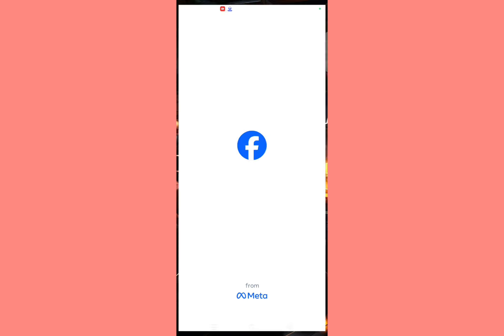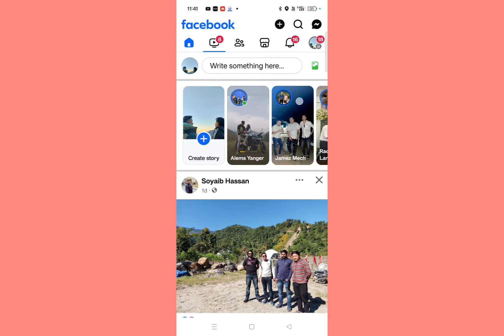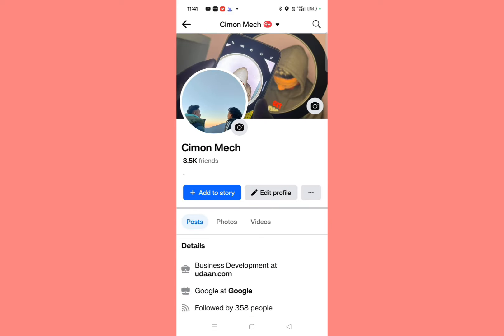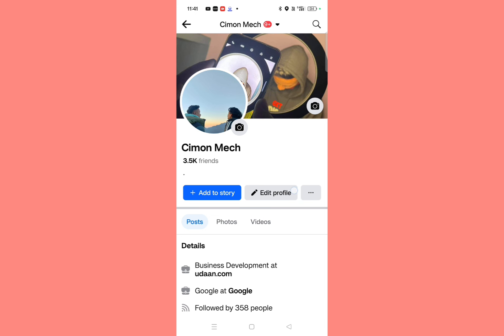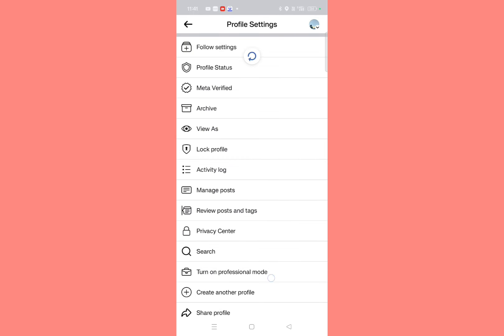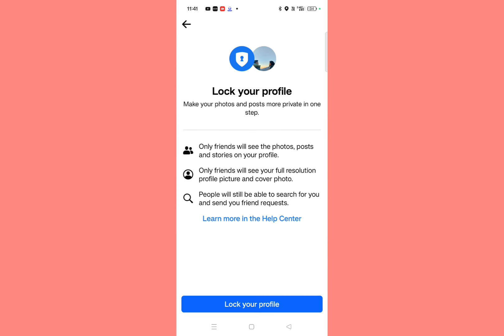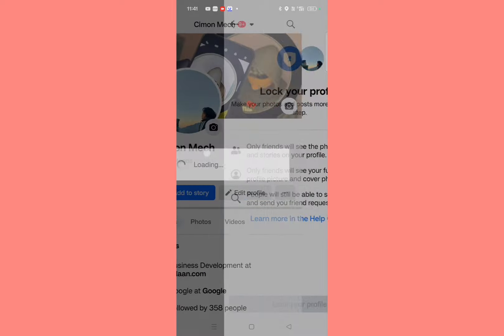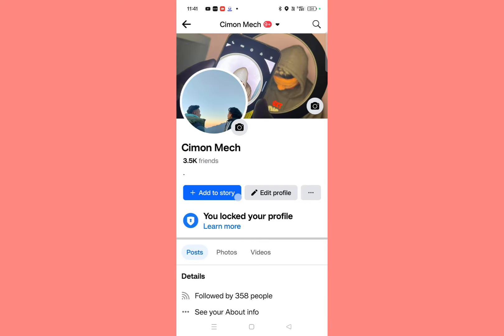How to lock facebook profile 2024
Locking your Facebook profile is a privacy feature that restricts who can view your content, such as photos, posts, and stories, to your friends only. Here’s how to do it:

1. **Open Facebook**: Launch the Facebook app on your mobile device or visit the Facebook website on your computer.

2. **Go to Your Profile**: Tap or click on your profile picture or name to navigate to your profile page.

3. **Access Profile Settings**:
   - On the app, tap on the three dots ("...") next to the "Add to Story" button.
   - On the web, click on the three dots next to the "Edit Profile" button.

4. **Lock Your Profile**:
   - In the app, select the "Lock Profile" option from the menu that appears.
   - On the web, if the option is available, you should find "Lock Profile" in the same menu.

5. **Confirm Your Action**: Follow the prompts to confirm that you want to lock your profile.

Once your profile is locked, only your friends will be able to see your full-size profile picture, posts, and stories. Any posts you previously shared publicly will be changed to "Friends" only, and only a limited view of your profile will be visible to non-friends.